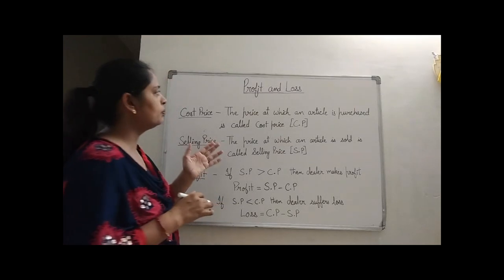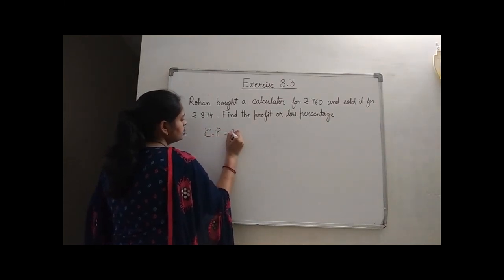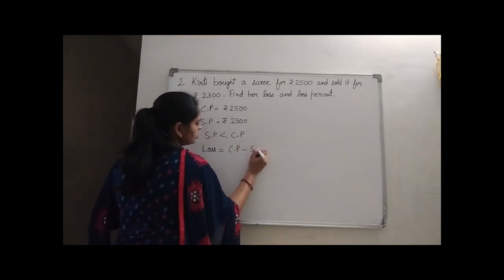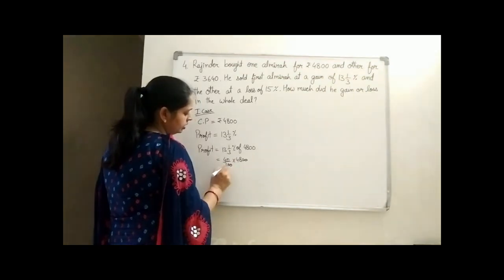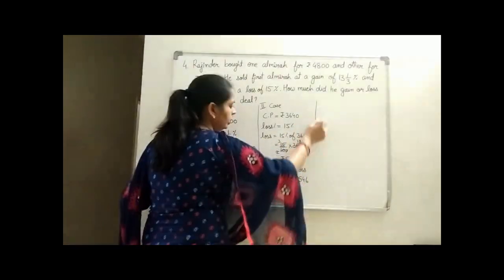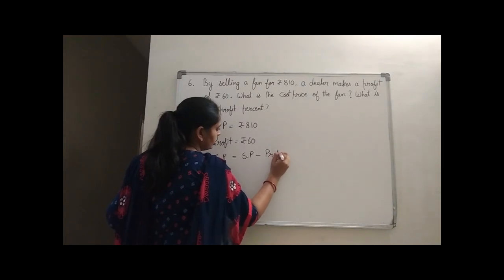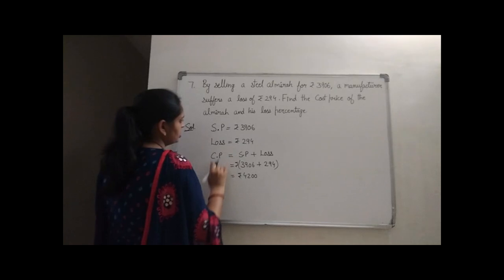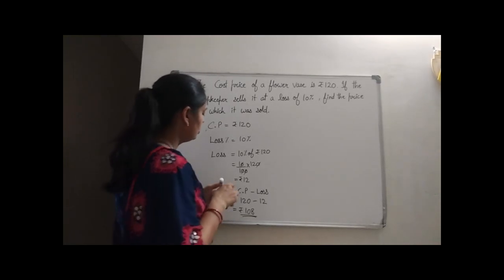MATHS | CLASS:VII | Ch 8 Profit& Loss Exercise 8.3 ( Part 4)